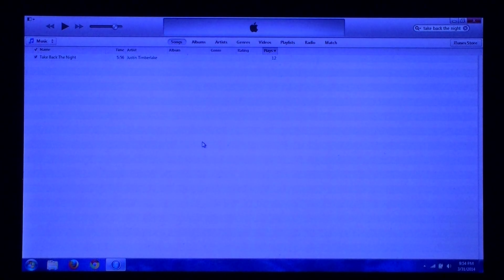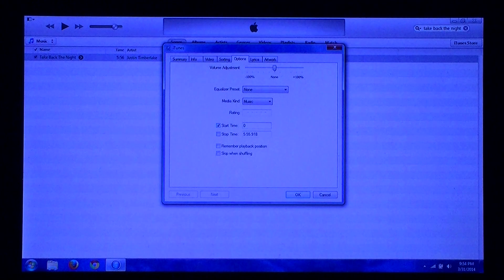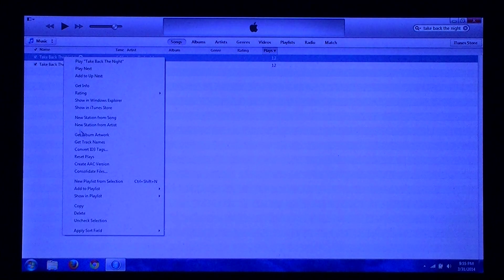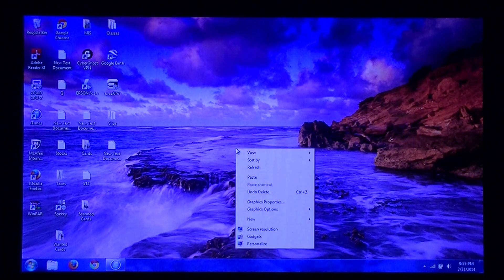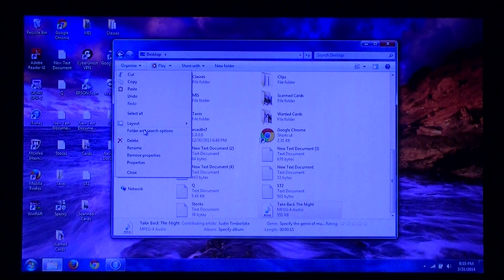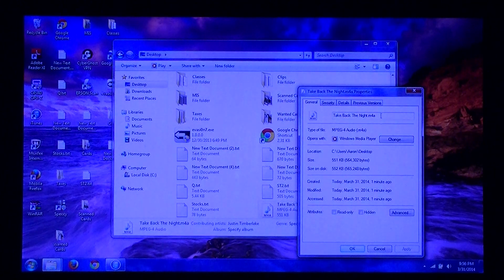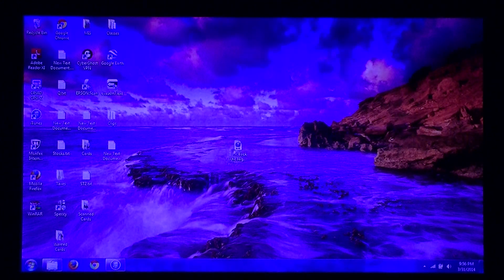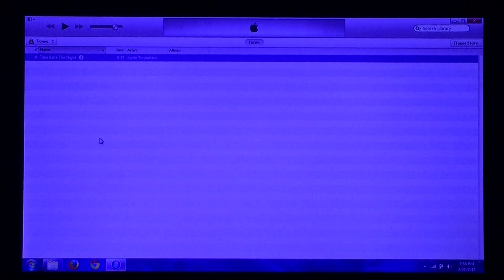How To Create a Custom Ringtone for your iPhone - iTunes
This video tutorial will show you how to make a custom ringtone for your iPhone using iTunes.

Follow the instructions in the video and make sure to change the file type from .m4a to .m4r as stated in the video.

After, just sync your iPhone to iTunes and the ringtone will appear on your phone.